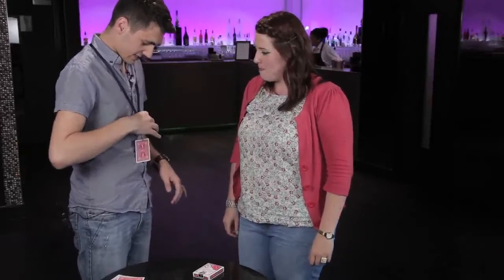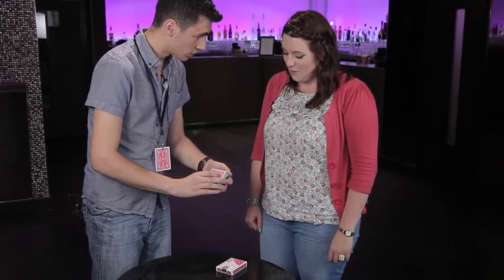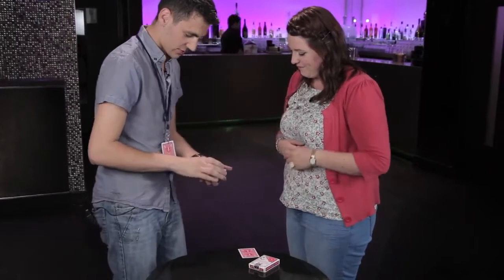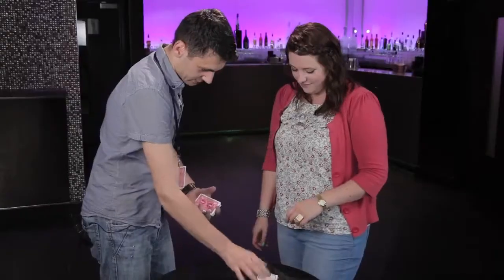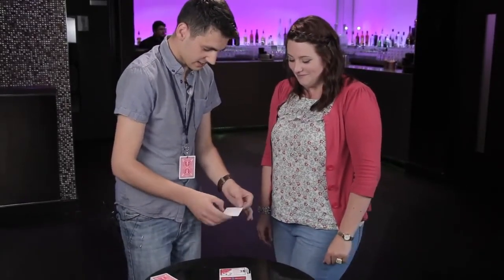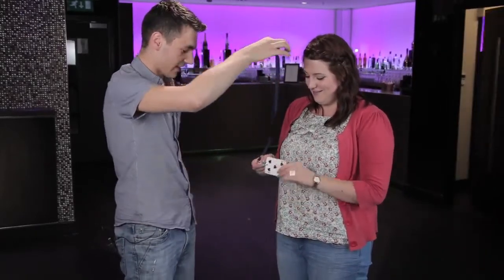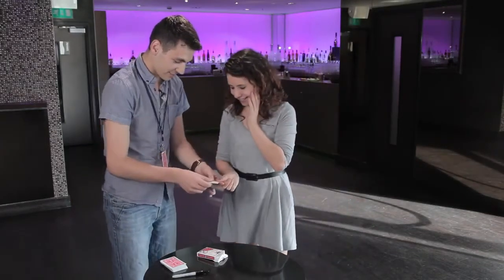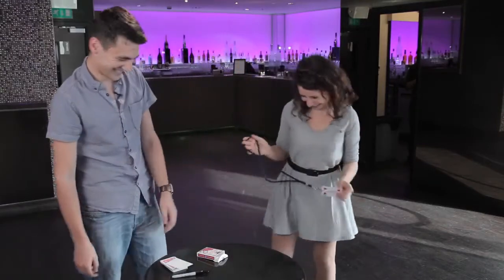Secure A Card by Simon Jacobs